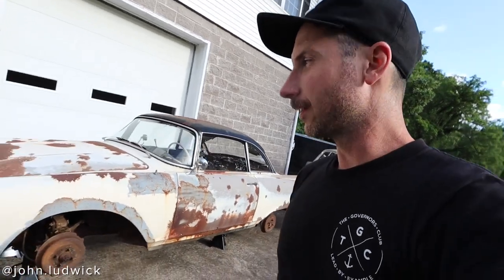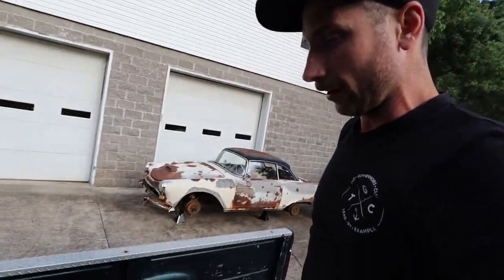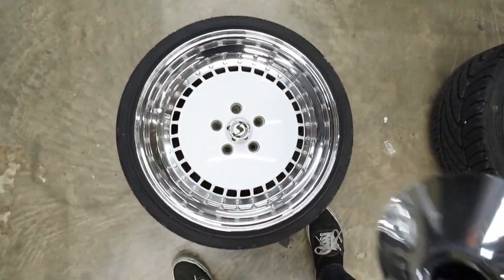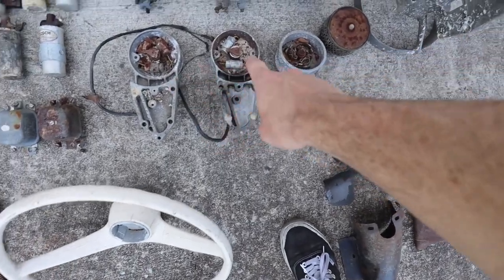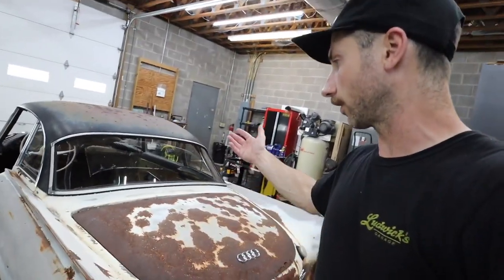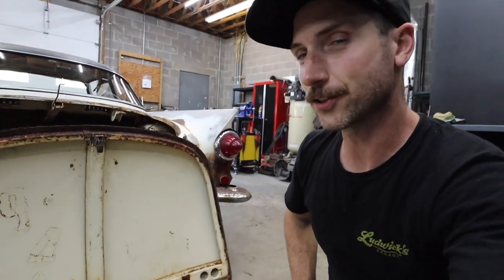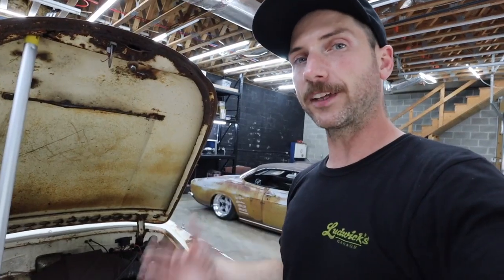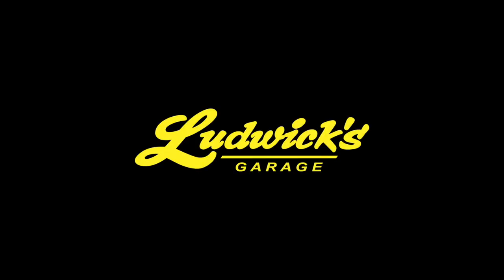Was My AUTO UNION 1000SP ONCE A RACE CAR?! A First Look At The DKW Project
for a discount on all your air suspension needs!

Support the supporters of the channel!